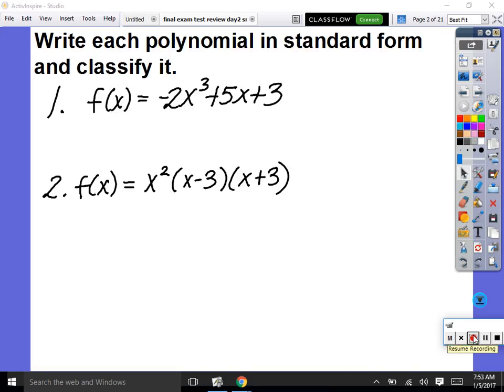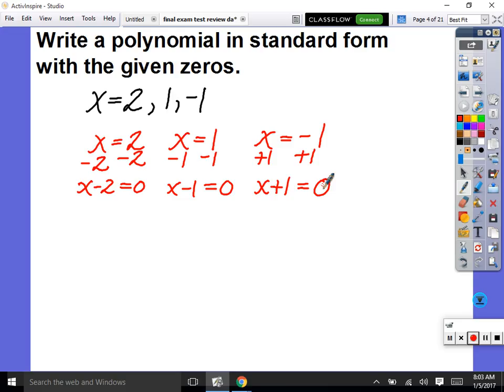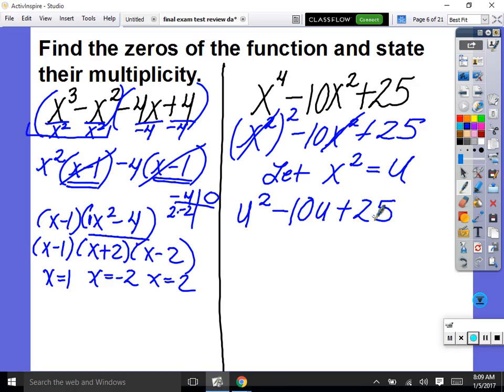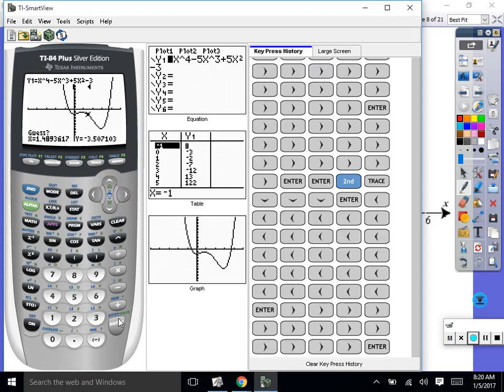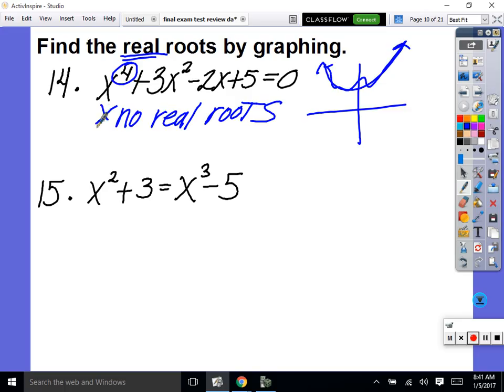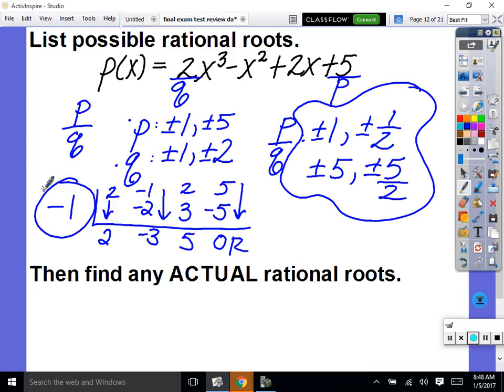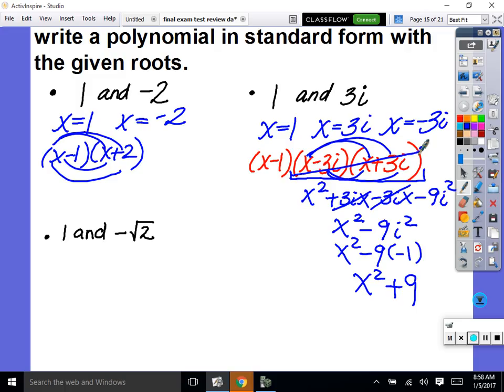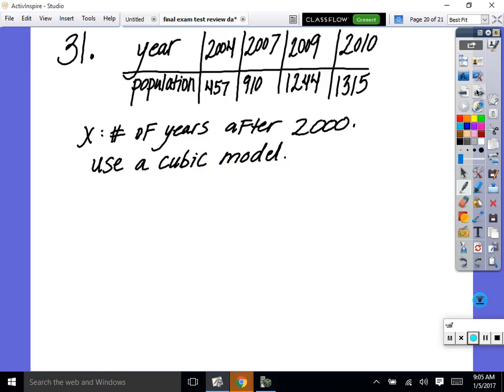(Quarter 2) final exam review pages 1-3